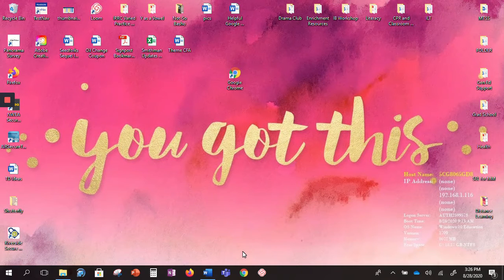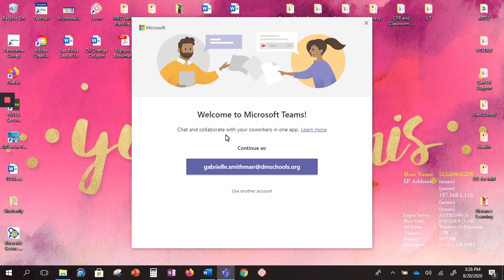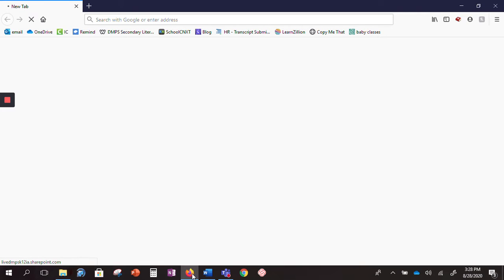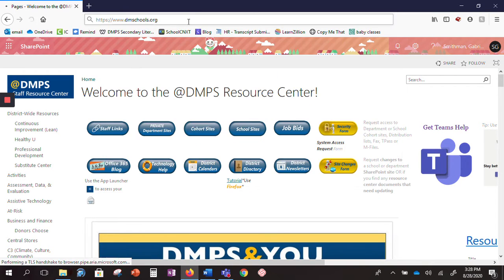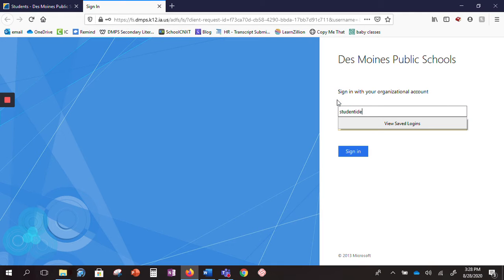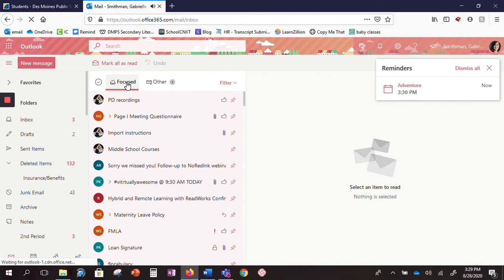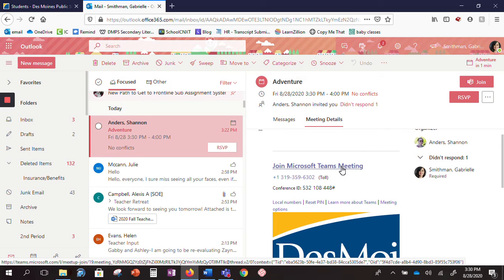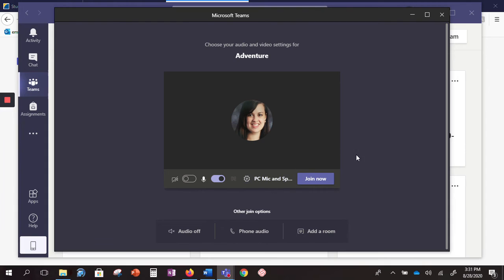How to Access Teams Meetings through Email